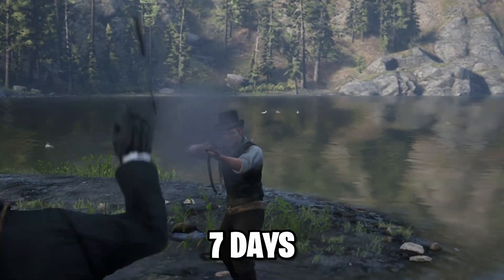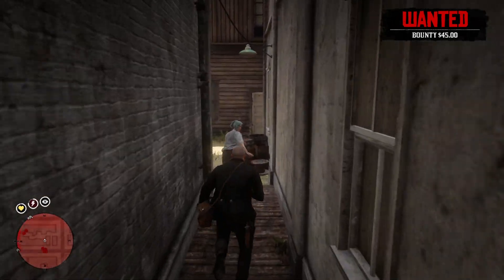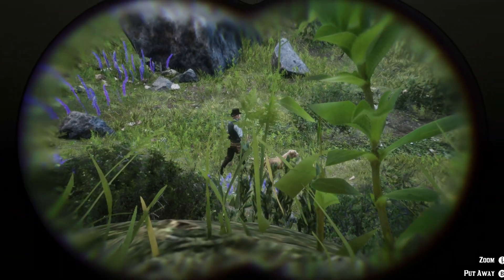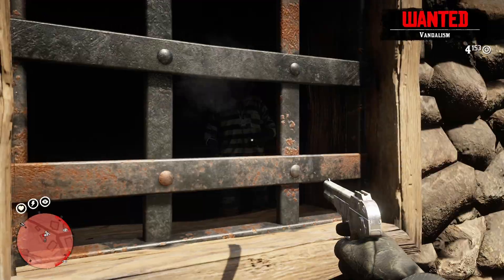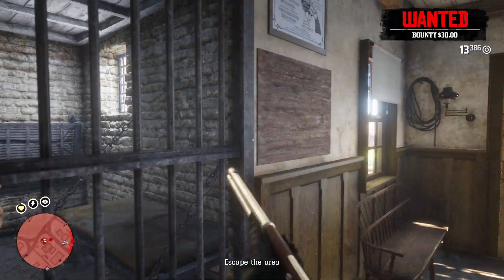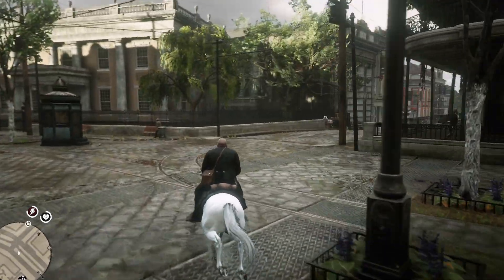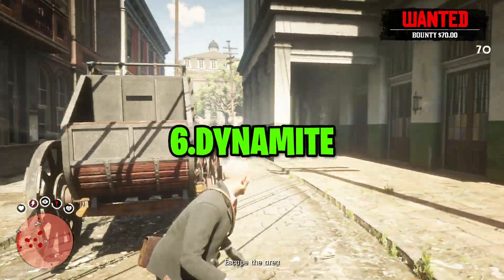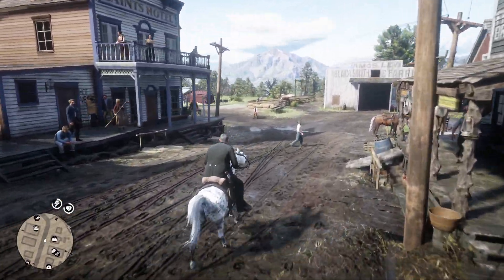I Became A Hitman For 7 Days In Red Dead Redemption 2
Ever wondered what it would be like to be a Hitman in Red Dead Redemption 2? I wanted to see if it was possible to survive a full week without dying as an assassin in Red Dead Redemption 2. Just to make it more interesting, for every kill that I get, I'll unlock a new weapon that I'll have to get a kill with. Will I be able to survive one week as an assassin?